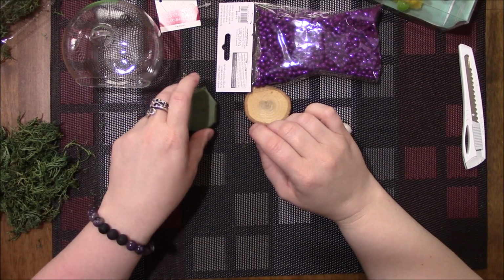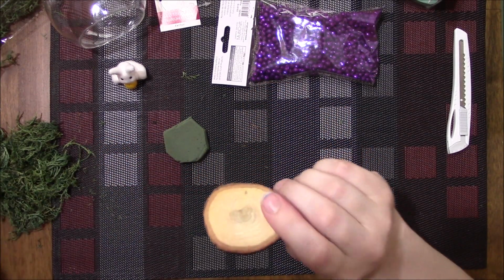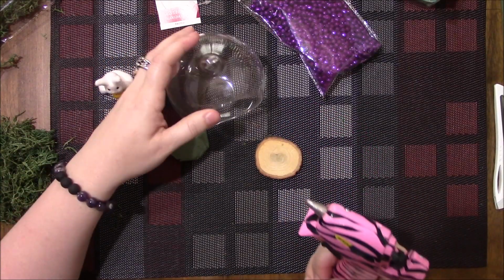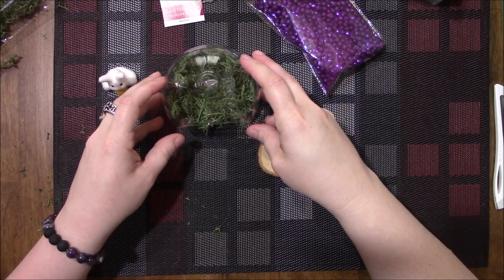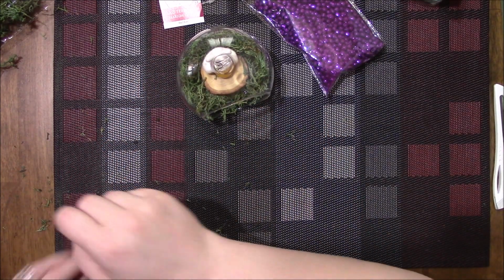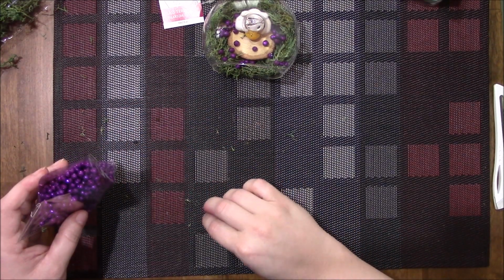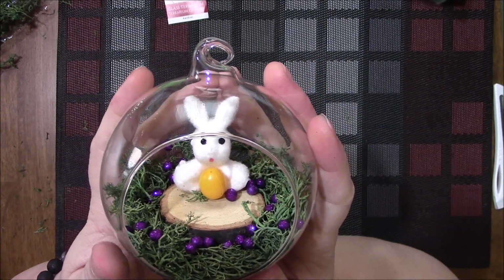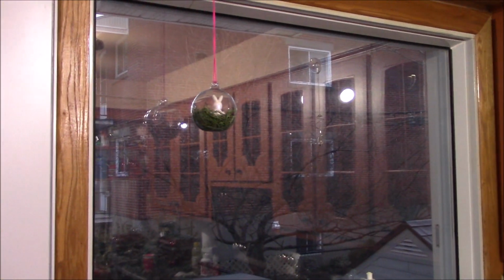DIY Easter Collaboration 2019!!🐰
Check out Crafty Kitty's channel for her video and the playlist for all the other participants!!!